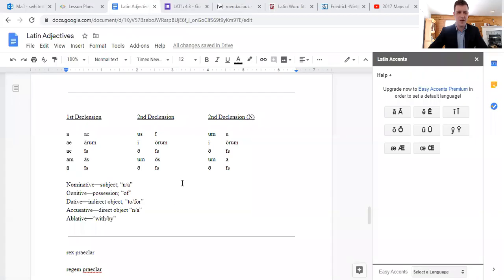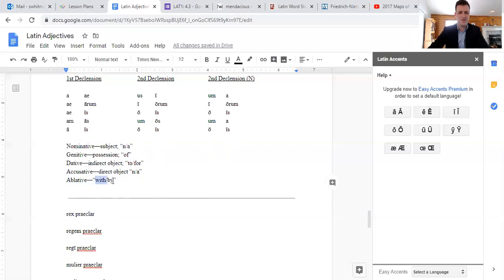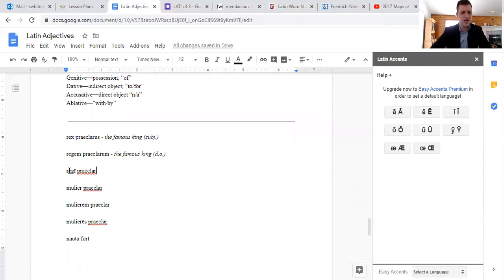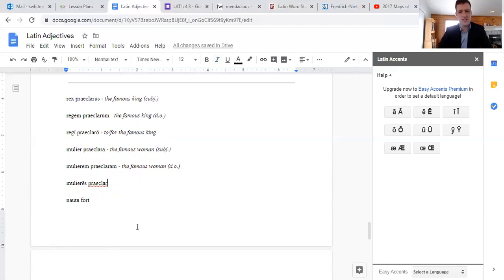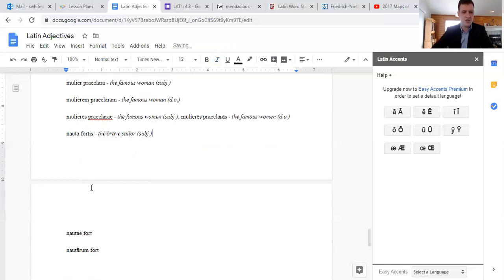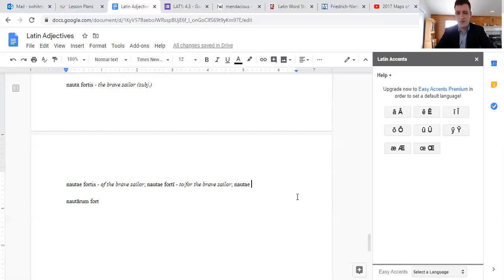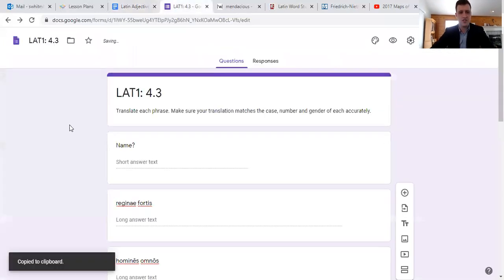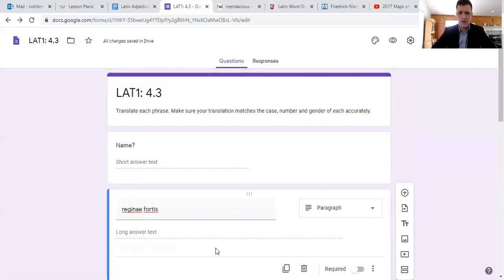Latin I (8-9): "Noun-Adjective Agreement Review." 16 April 20.